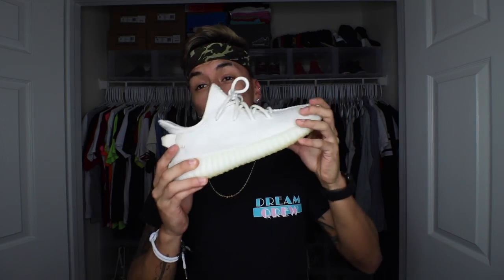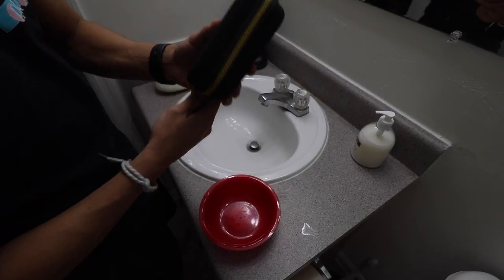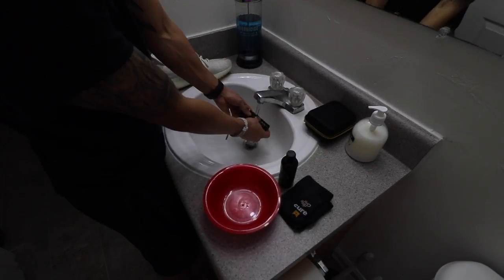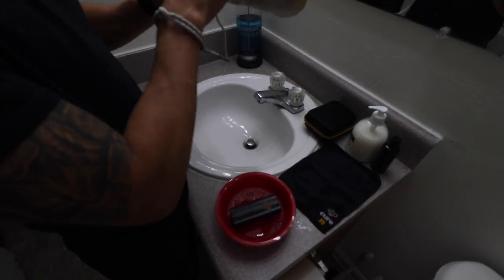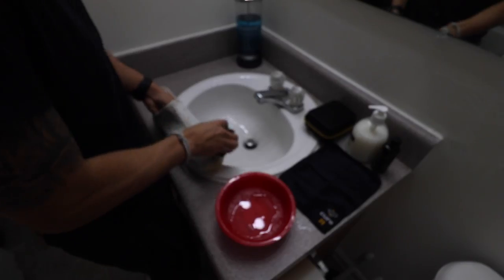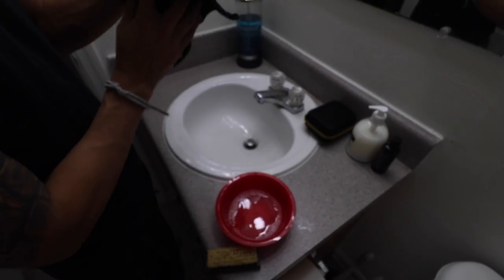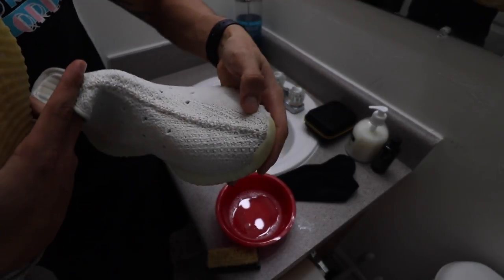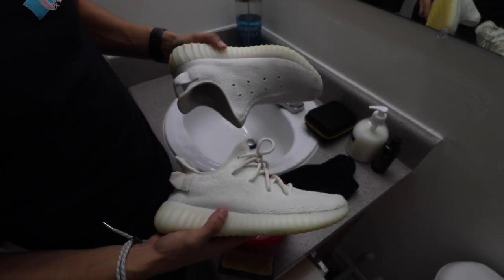CREP VS GREEN DIAMOND REPAIR (ON ADIDAS YEEZY 350 V2)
Crep vs. Green Diamond Repair (on Adidas Yeezy V2)
What's good R squad? Today I decided to compare and review Crep's shoe cleaning product against Green Diamond Repair's sneaker cleaning product. For future videos, I will compare cleaning products to jason markk and reshoeven8r (reshoevenator). These shoe cleaners are perfect for hypebeast to use on yeezy 350 v2.

-MY LINKS-
MY KNIFE

INTRO/BODY: Beats by & Produced by @juaannzy
OUTRO: Produced by Slowpvin